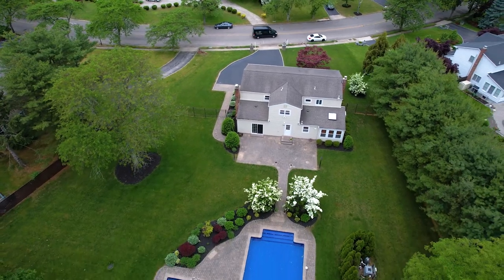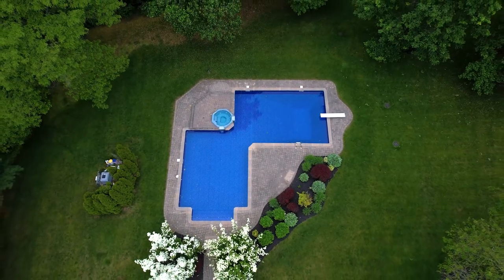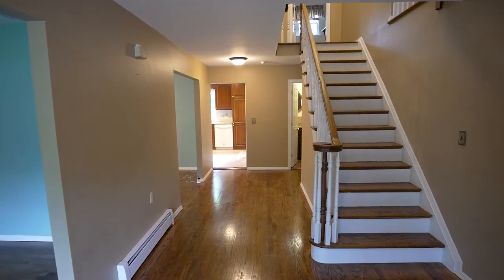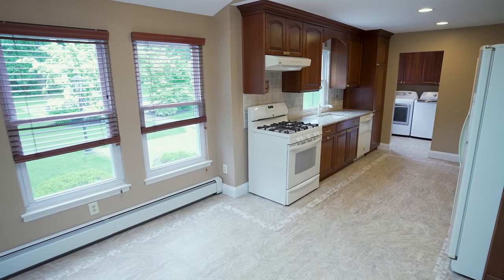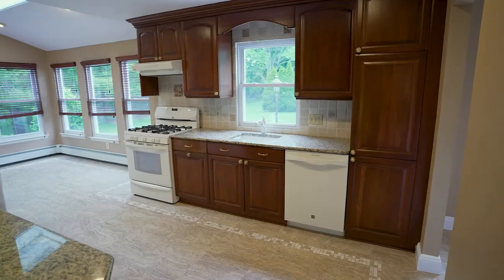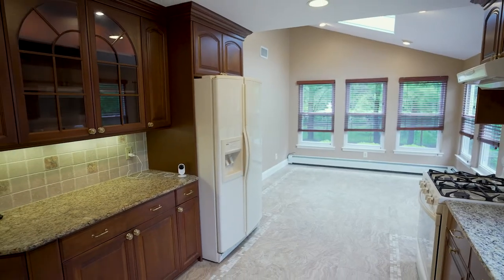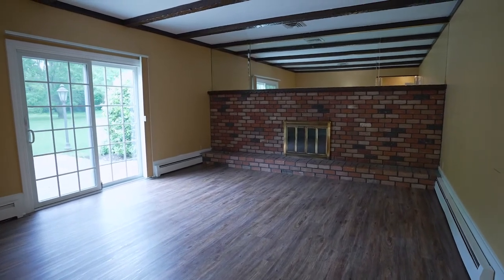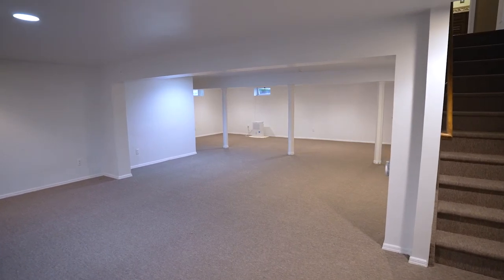Welcome To 108 Kenneth Ave, Greenlawn, NY | Priced at $995,000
Welcome home to this spacious 5Bed/2.5Bath Colonial situated on a beautiful park-like acre with in-ground pool and hot tub. Elwood School District! Newly finished white-oak hardwood floors found throughout the oversized foyer, living room and formal dining area.